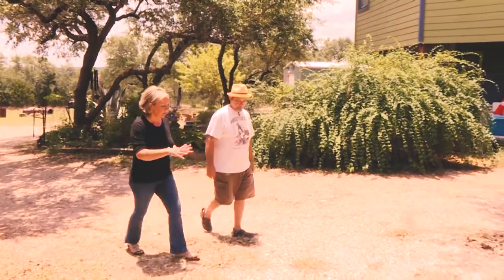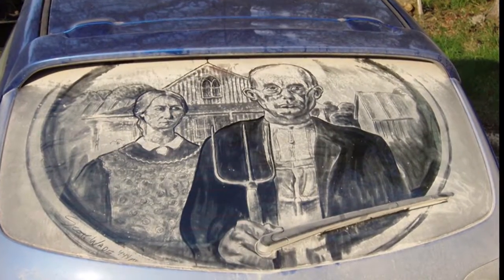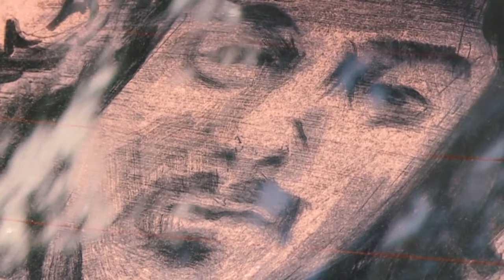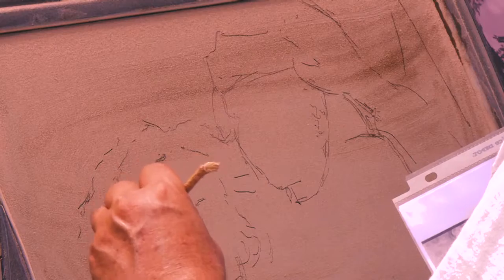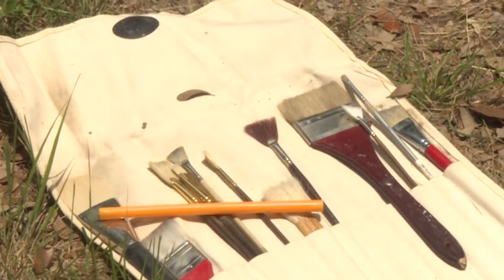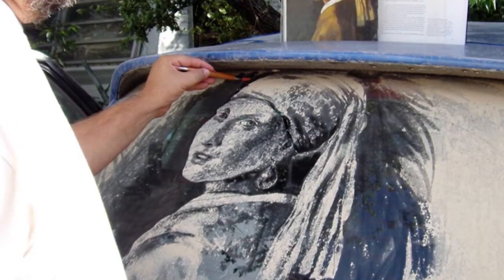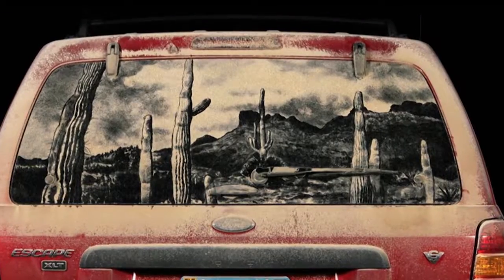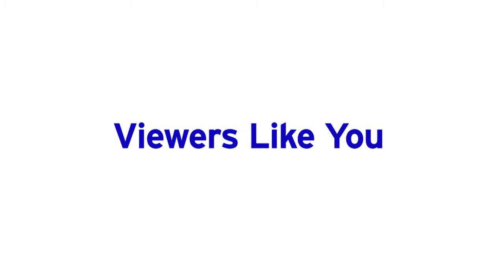KLRN Arts | Scott Wade